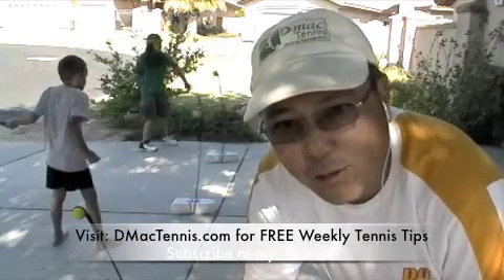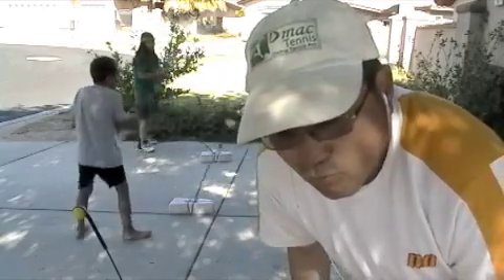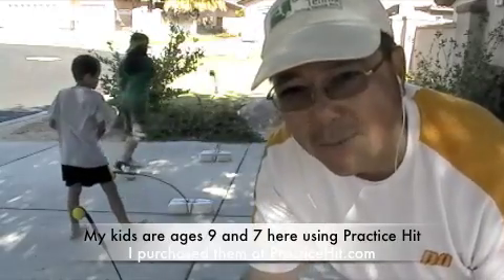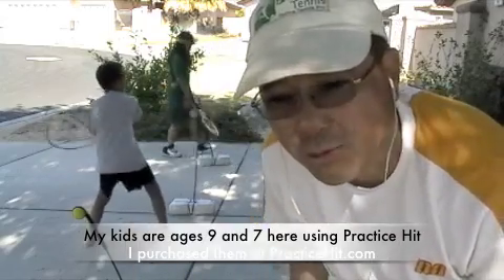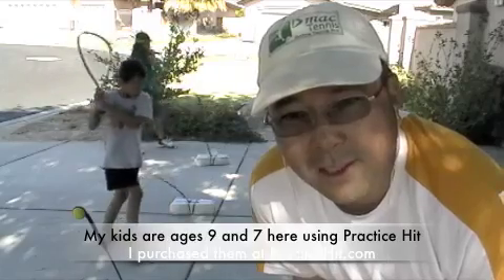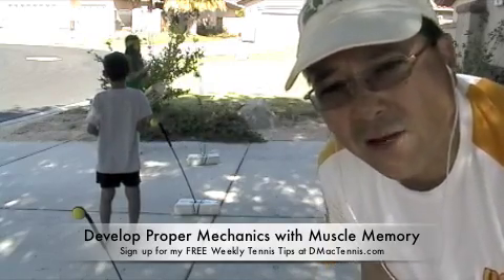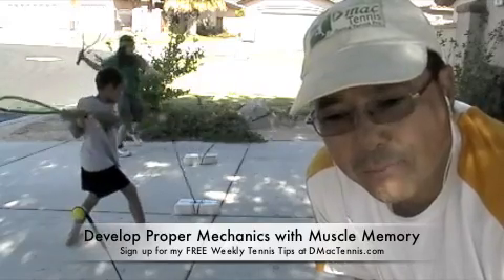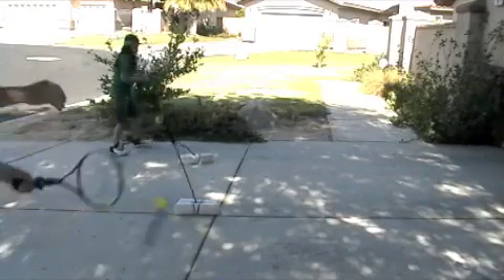Getting Kids into Tennis, Junior Tennis Practice